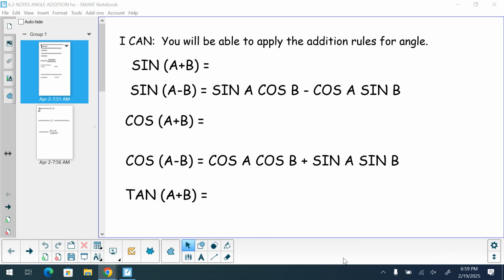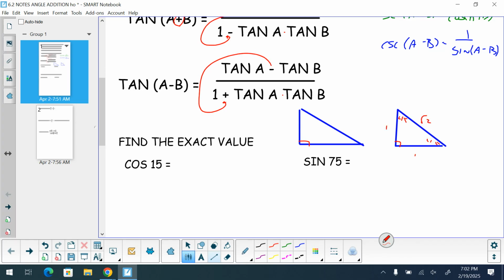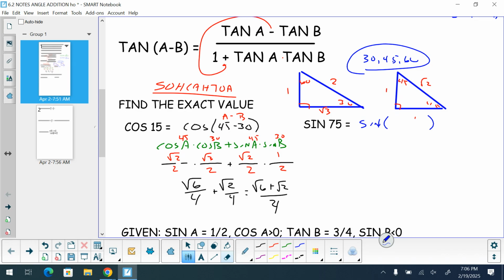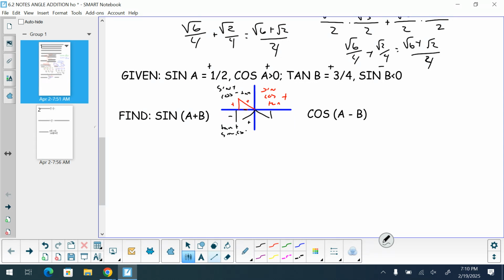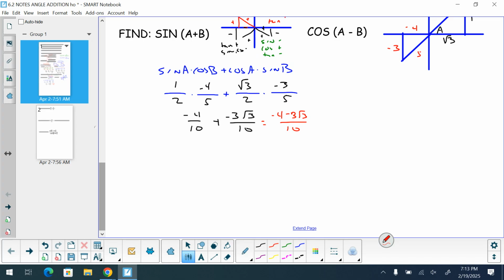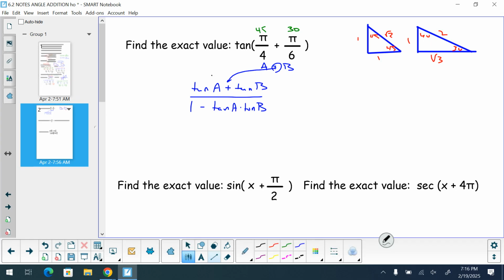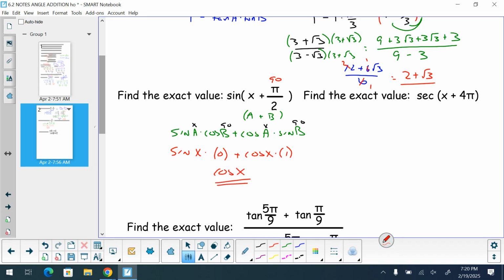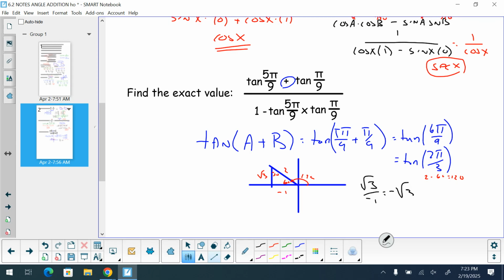Precalc 2/20/25 - angle addition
angle addition, precalc